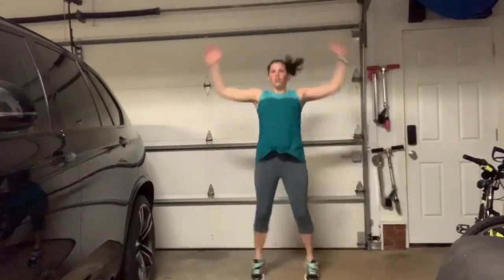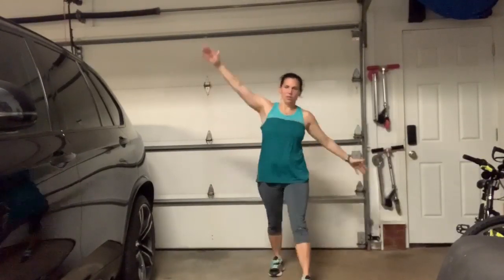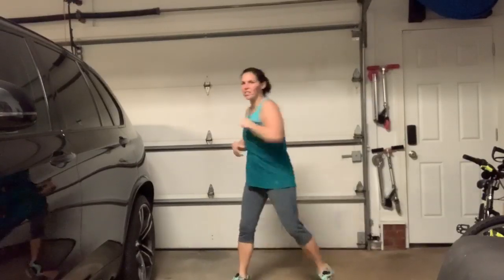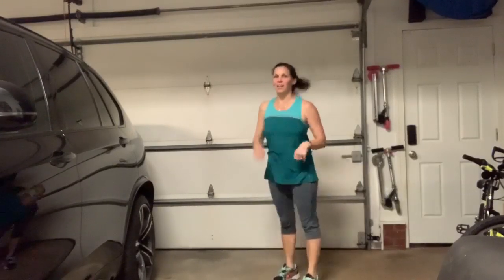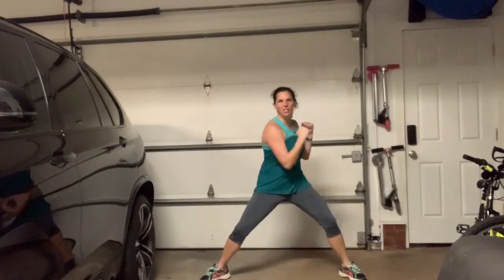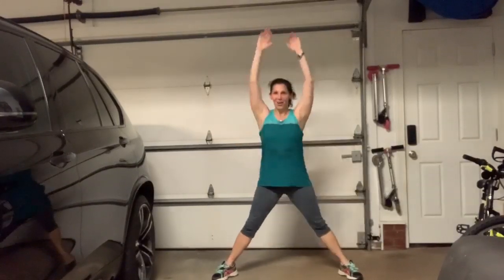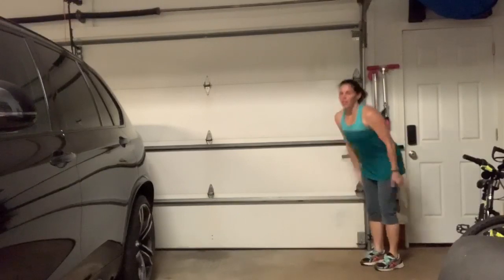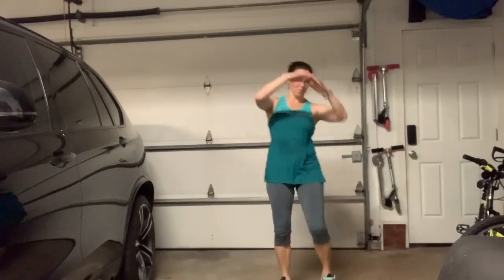Dynamic Stretch and ‘Warm Up’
Join in this dynamic warm up to get ready for other activities throughout the day!